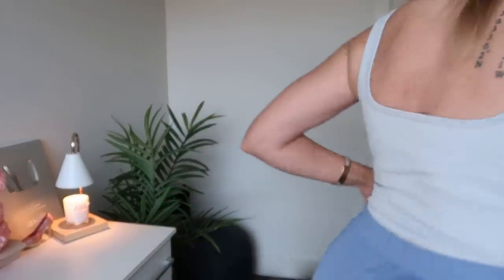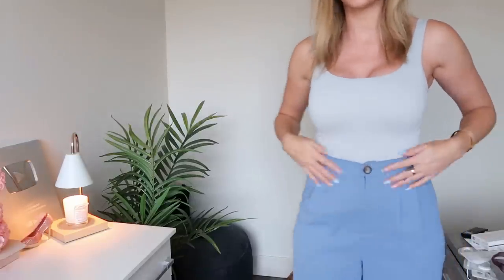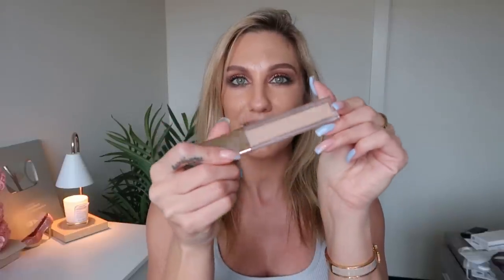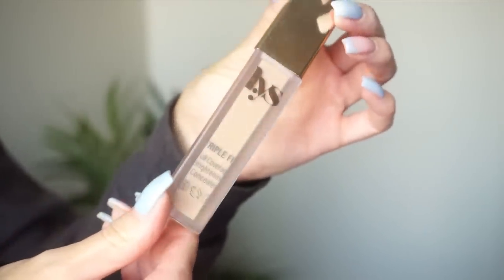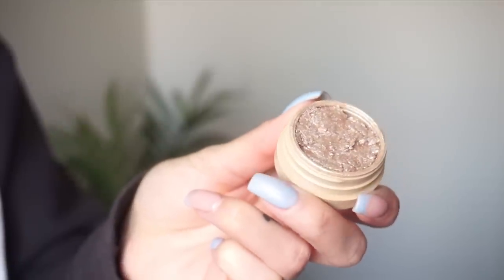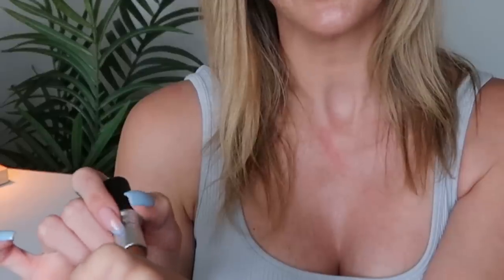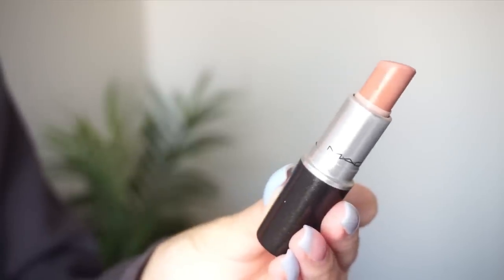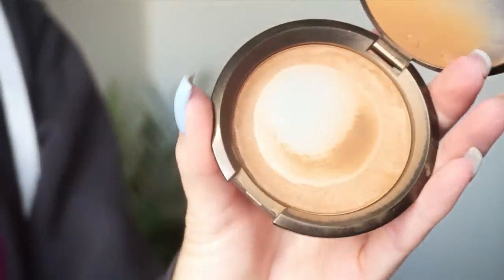PROJECT USE UP // MAKEUP I’M USING UP IN 2023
Happy Sunday! Today I am sharing my Project Use Up- Makeup I will be using all the way up in 2023! Will I succeed? I’ll check back in during October and see how I’m doing!

SPEND NEW YEARS IN IRELAND WITH ME!

Aries Wishlist

By Samantha March Moon Journal

PRODUCTS MENTIONED
LYS Concealer *
Charlotte Tilbury Powder *
Colourpop Koosh
not available
MAC Honeylove
Charlotte Tilbury Iconic Nude
Glossier No1 *
Becca Capri Coast
not available

LYS Concealer *
Lawless Powder *
Ofra x Samantha MArch Life’s a Draft - Bronzer/Blush CODE: SAMANTHA

Samantha March
10620 Southern Highlands Pkwy
Ste 110-613